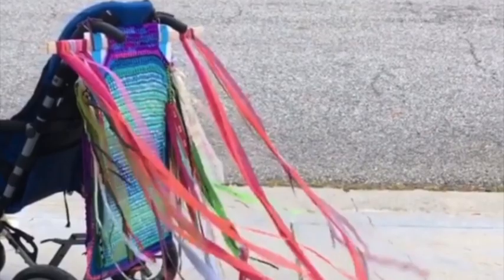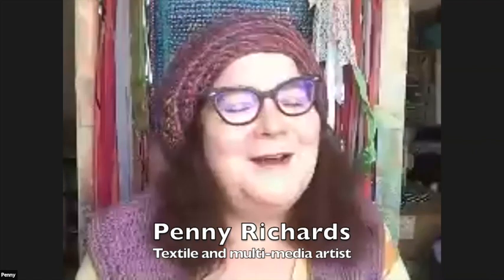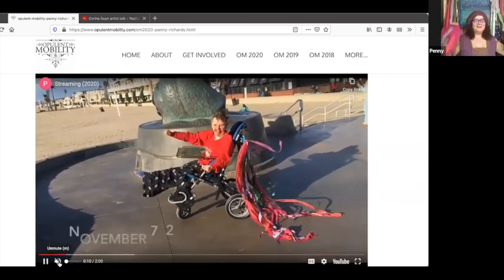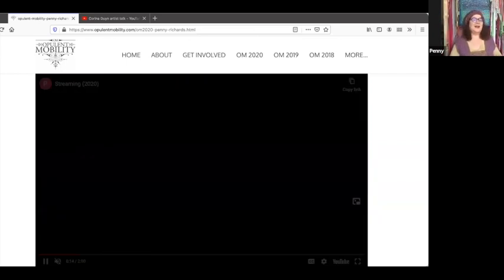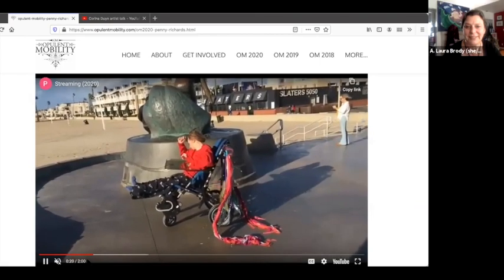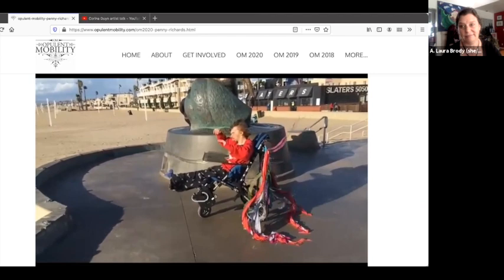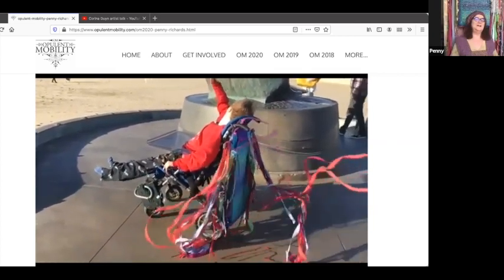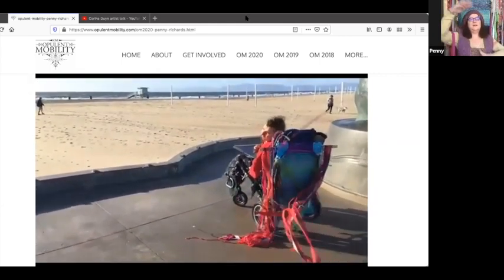Opulent Mobility 2020: Penny Richards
Opulent Mobility founder A. Laura Brody talks with textile and multi-media artist Penny Richards about her artwork for Opulent Mobility, crochet, and her son Jake's wheelchairs.

""Streaming” (2020) is a crocheted and mixed-media piece that is activated when attached to a moving wheelchair on a windy day. The longest streamers are six feet long, illustrating recommended social distance during the COVID crisis. The streamers fly free, chaotic and colorful, countering the quiet, tedious, predictable life we have lived this year in our lockdown. All materials were in our home when lockdown began. Some of the streamers have events written on them, holidays and other milestones that passed during this time."

(dot) com
Audio descriptions by Teri Grossman and voice over by Mari Weiss